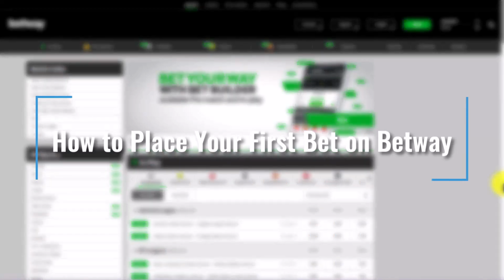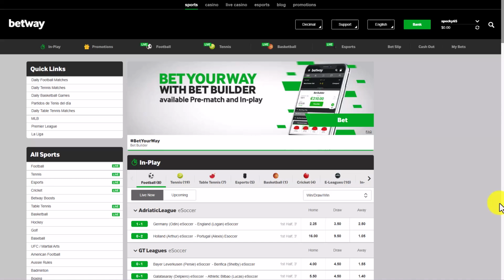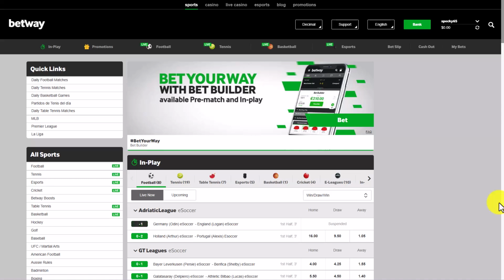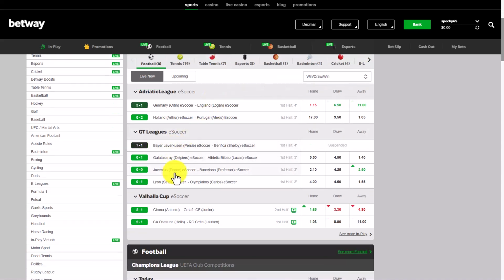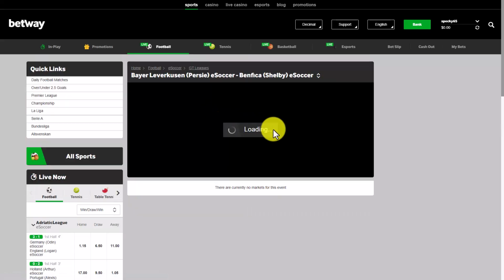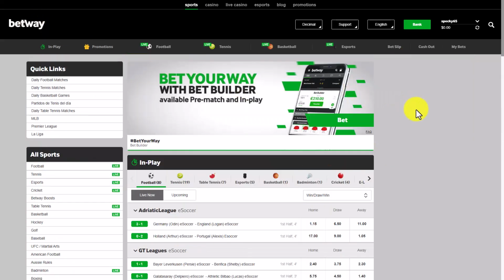How to Place Your First Bet on Betway !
Placing your first bet on Betway is a simple and straightforward process, whether you’re using Betway.com or the Betway mobile app. This guide will walk you through the essential steps to help you get started with your first wager, ensuring you can navigate the platform with ease and confidence.

First, make sure you’re logged into your Betway account. You can do this by visiting Betway.com or opening the Betway app, then entering your login credentials. Once you’re logged in, you’ll be greeted with the main interface displaying a variety of sports and events available for betting.

To place your first bet, start by selecting the sport or event you’re interested in. Betway offers a wide range of options, including football, basketball, tennis, and more. You can find these listed on the left-hand side of the website or within the app’s navigation menu. After choosing your preferred sport, browse through the available games, including live in-play events, upcoming matches, or special parlay options.

Once you’ve selected a specific game, you’ll see various betting markets, such as match winners, total goals, point spreads, and more. Tap on the odds corresponding to your chosen outcome to add it to your bet slip. The bet slip will automatically appear, usually on the right-hand side of the screen (or at the bottom on mobile).

In the bet slip, you can decide whether to place a single bet, parlay (accumulator), or system bet, depending on how many selections you’ve added. Enter the amount you wish to wager, and review your selections carefully. Before finalizing, make sure you’ve deposited funds into your Betway account, as you need a positive balance to place a bet.

After confirming the details, click on the "Place Bet" or "Accept Changes" button to submit your bet. Your wager will be processed instantly, and you can track its progress under the "My Bets" section.

This tutorial aims to help you navigate the platform confidently and make your betting experience smooth.

Timestamps:
0:00 Introduction to Placing Your First Bet on Betway
0:11 Logging into Your Betway Account
0:19 Selecting a Sport or Event
0:32 Choosing a Game and Betting Market
0:42 Adding Bets to Your Bet Slip
0:48 Entering Your Stake and Selecting Bet Type
0:52 Confirming and Placing Your Bet
0:55 Deposit Reminder for Funding Your Bet
1:01 Conclusion